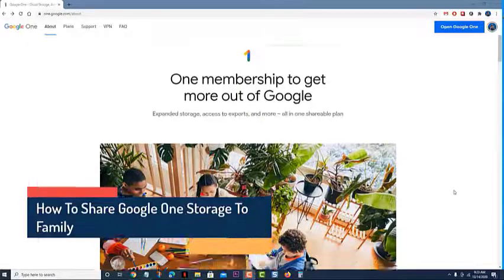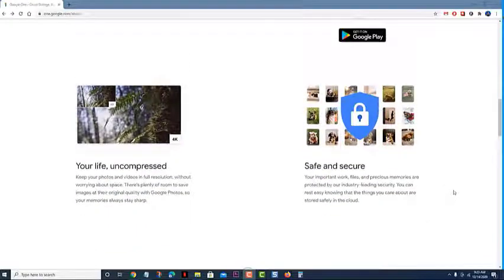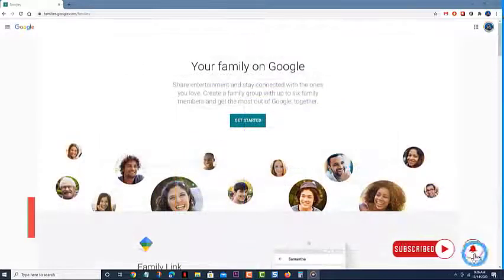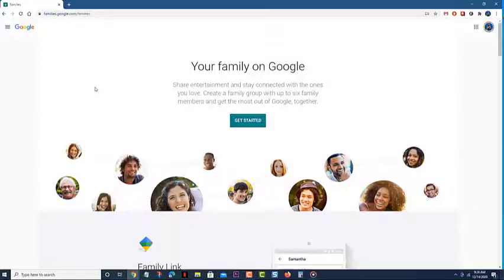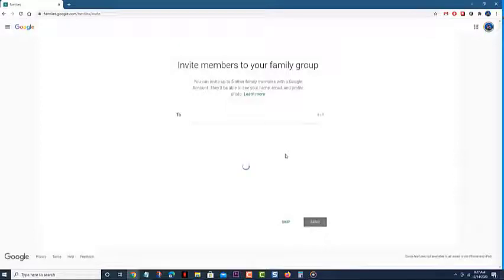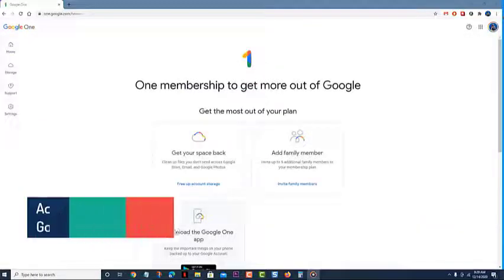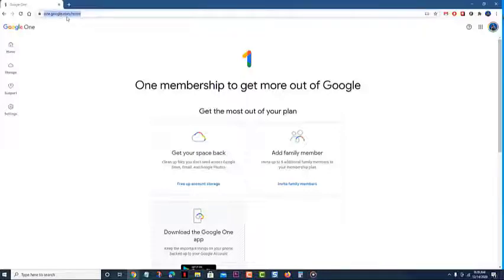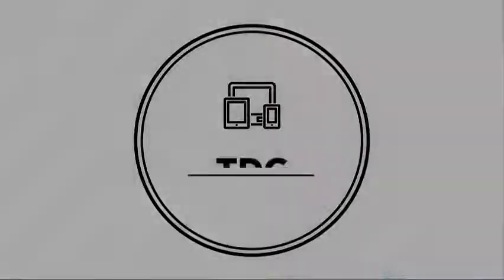How To Share Google One Storage To Family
In this video, we'll teach you how to share Google One Storage to family.

00:43 Create A Family Group

01:34 Activate the storage share setting of Google One